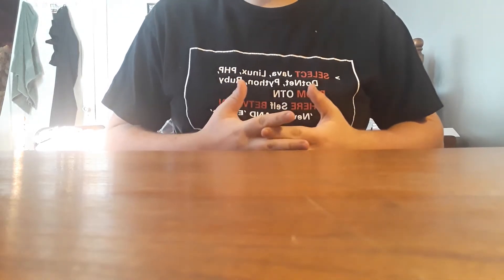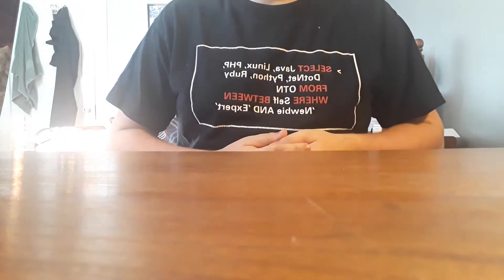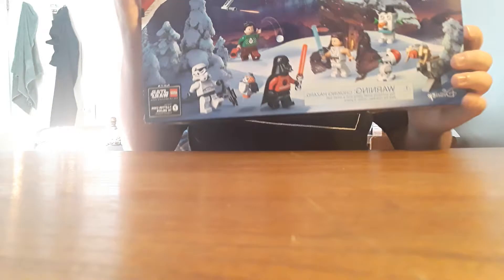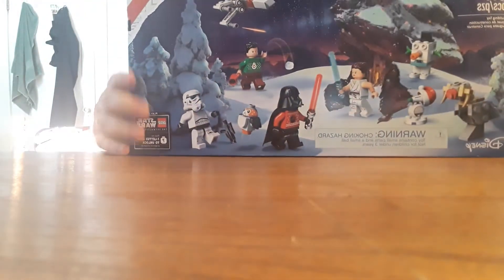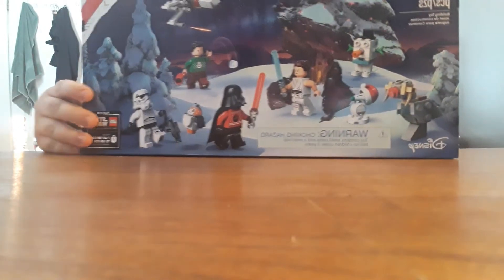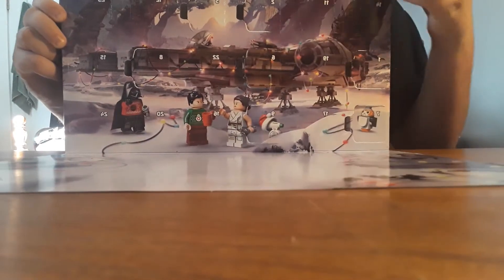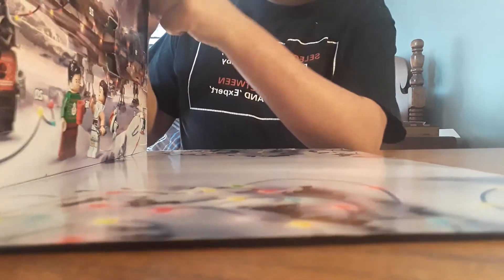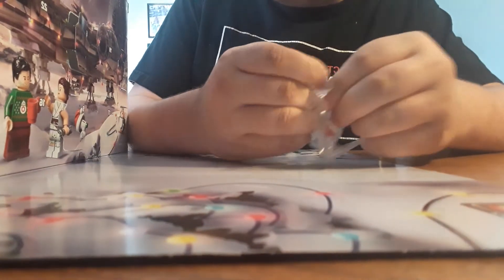Lego Star Wars Advent Calendar day 10